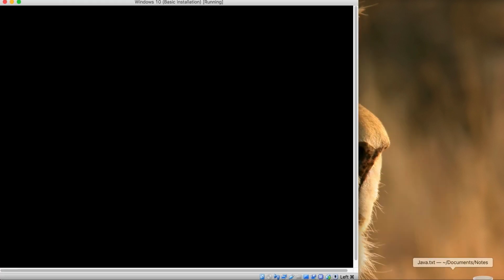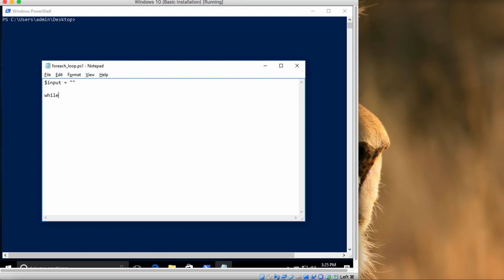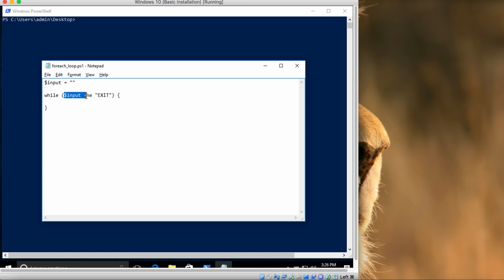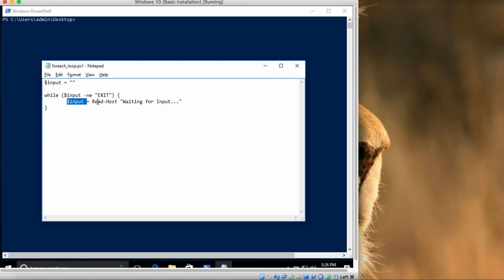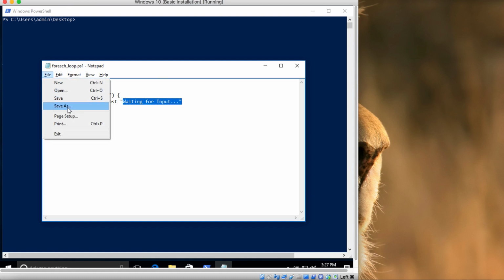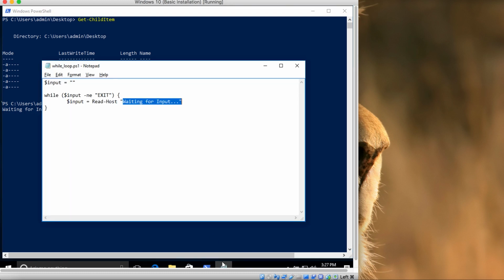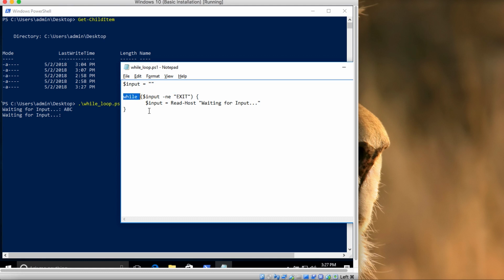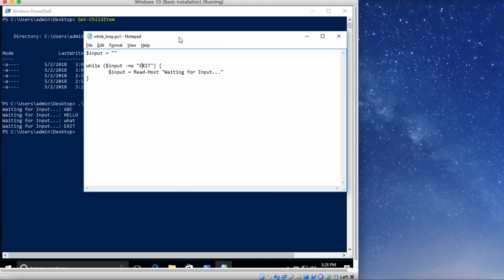While Loop - PowerShell Recipe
This tutorial explains how the while loop works with some useful examples.